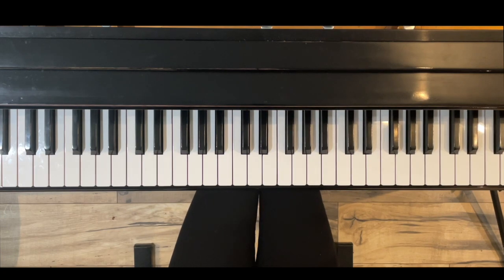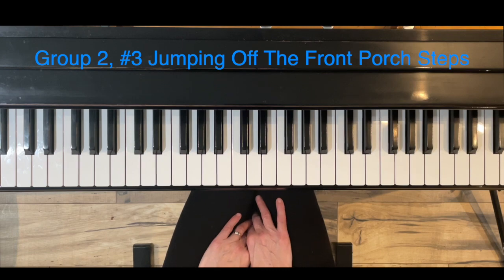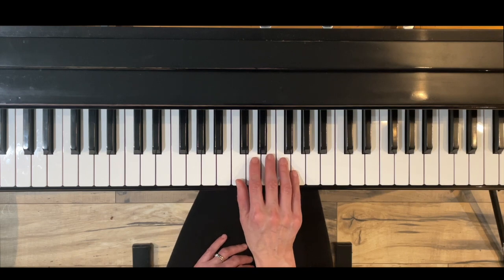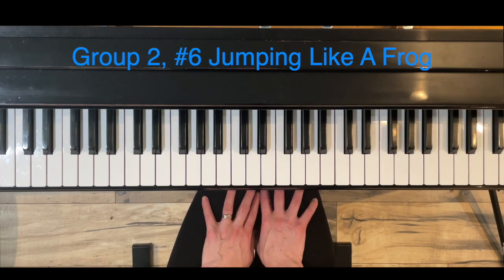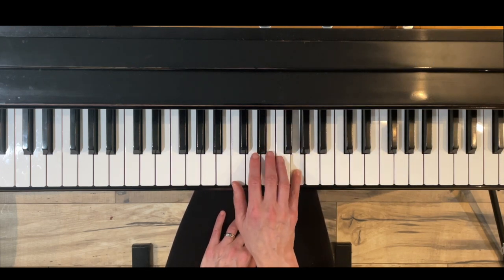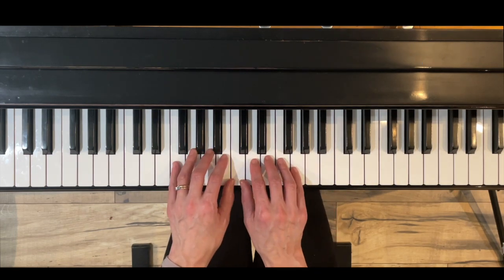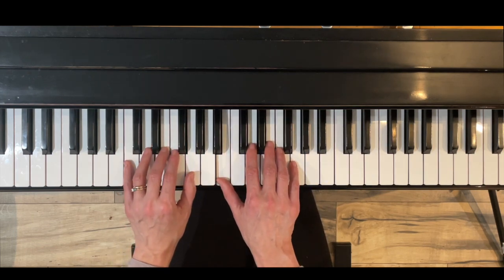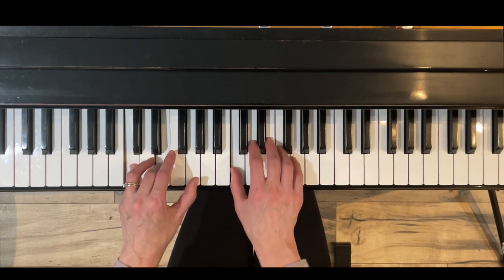A Dozen A Day Piano Tutorial Blue Book Group 2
This short video is a tutorial for "A Dozen A Day" blue book (Preparatory book).  This tutorial covers Group 2, a set of 12 exercises.

You can obtain this book from many places--try your local music store or an online retailer such as Sheet Music Plus.

This book is great for pianists of all ages and levels who want to develop a more healthy piano technique.  It focuses on many of the basic note reading skills and hand gestures you will use in all sort of piano music.

1. Stretching 00:21
2. Tiptoe Running 00:46
2. Tiptoe Running (side view) 01:19
3. Jumping Off The Front Porch Steps 01:50
4. Climbing Up A Ladder 02:23
4. Climbing Up A Ladder (side view) 03:52
5. Going Down A Ladder 04:18
6. Jumping Like A Frog 05:08
6. Jumping Like A Frog (side view) 06:28
7. Hanging From Bar by Right Hand 06:48
8. Hanging From Bar by Left Hand 07:37
9. Hanging From Bar with Both Hands 08:03
10. Playing With a Yo Yo 08:32
11. Swinging 09:05
12. Fit As A Fiddle And Ready To Go 11:15